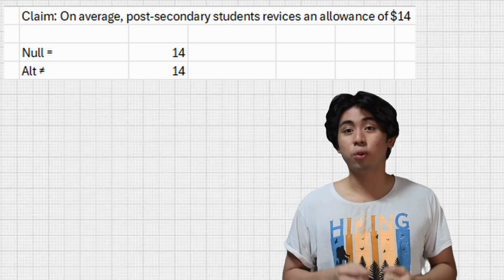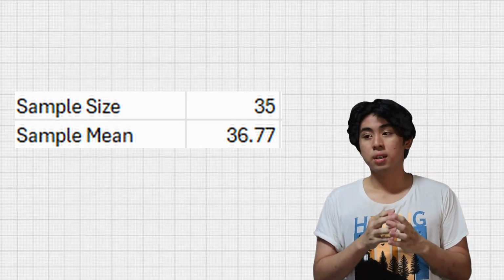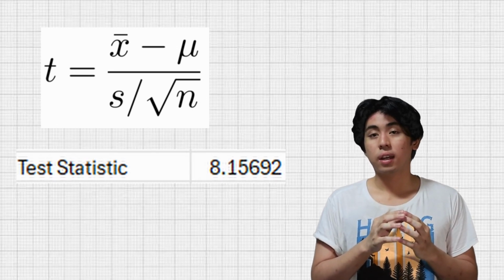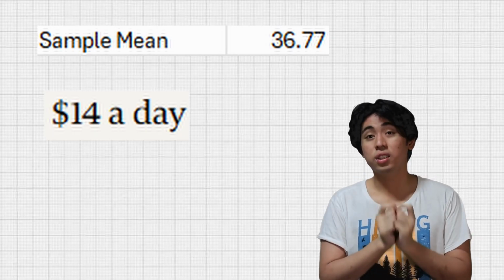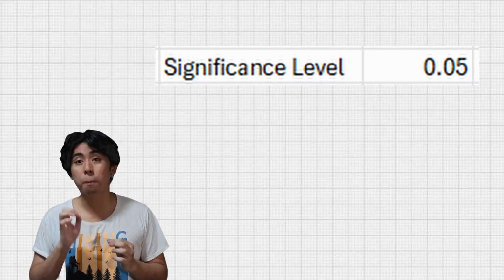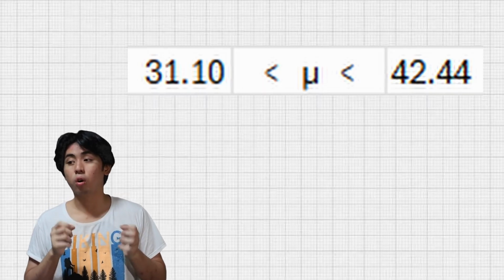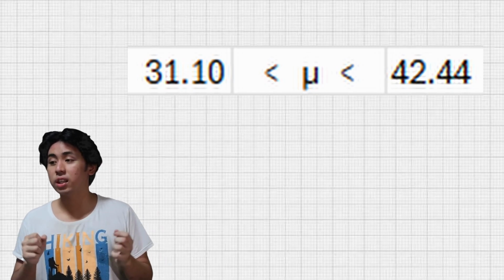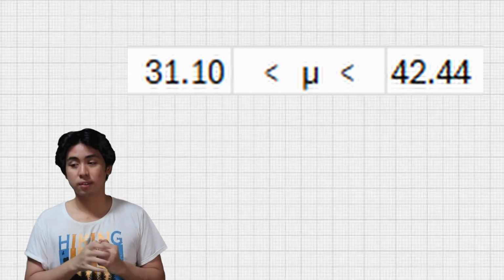Engineering Mathematics 2 Assignment